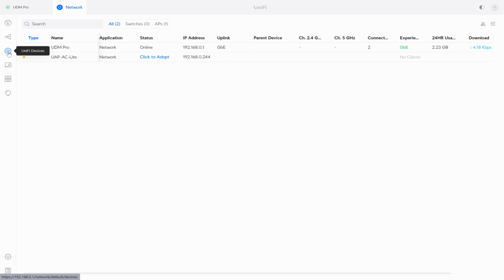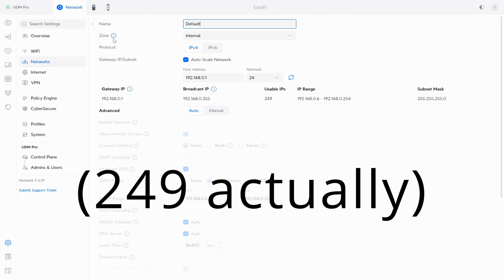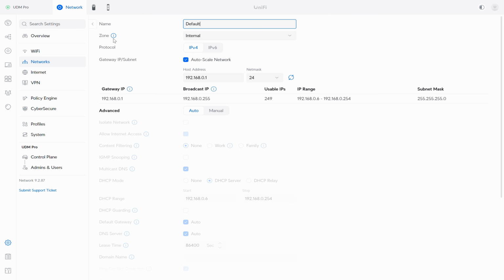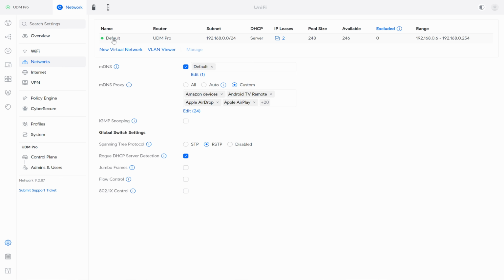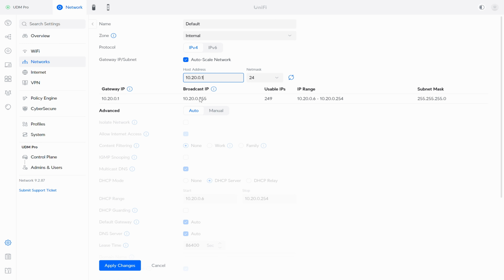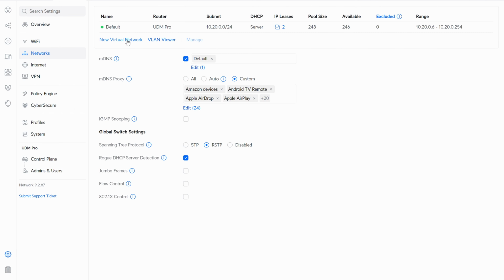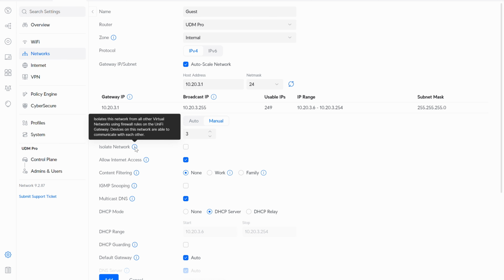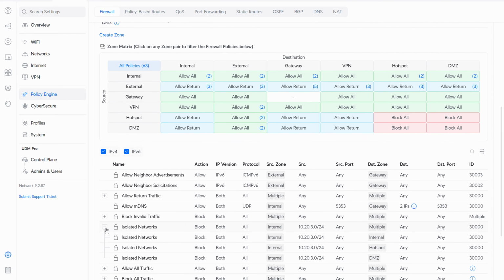Configure the Ubiquiti Dream Machine Pro in 10 minutes!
Join an IT Pro as he demonstrates how to do basic configuration of the Ubiquiti Dream Machine Pro. Set up VLANs, Wifi Networks, and Basic Security features in only 10 minutes.

CHAPTERS
00:00 Intro
00:31 Device Adoption
01:21 User Interface
01:53 Default Network
02:39 Problems With Default Setup
02:58 VLAN Segregation - Security
03:30 VLAN Segregation - IP Conflicts
03:55 VLAN Segregation - Network Congestion
04:44 Changing The Default Network
06:20 Adding VLANs
07:24 Adding Wifi Networks
07:59 Access Control Policies